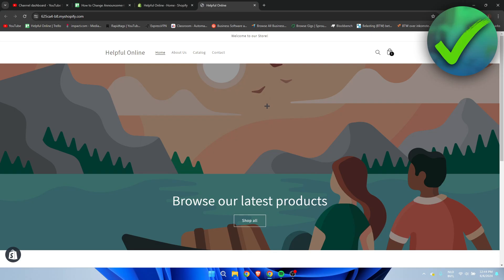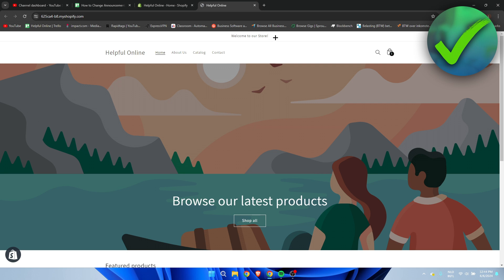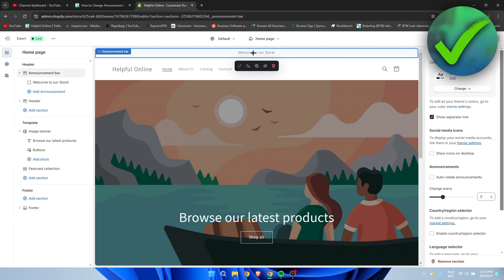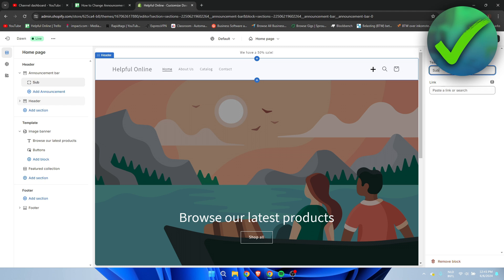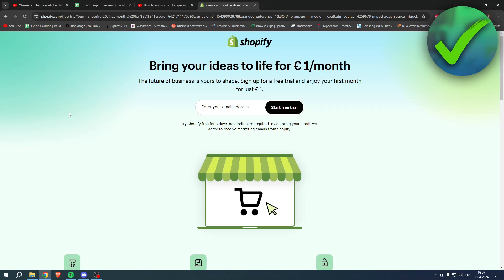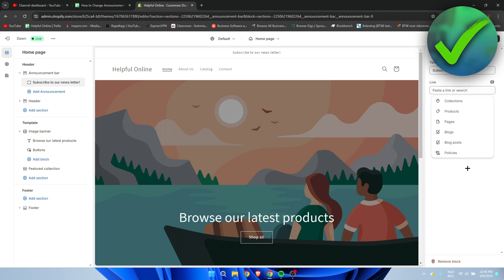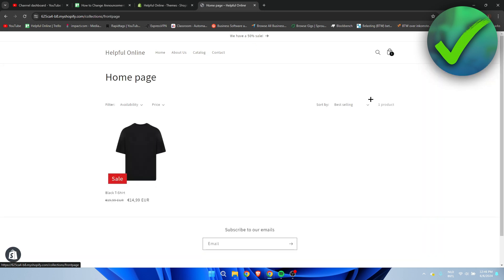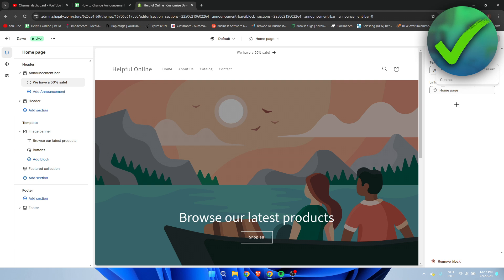How to Change Announcement Bar on Shopify (2025)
In this video I show you how to Change Announcement Bar on Shopify 2025

Do you want to know how to edit announcement bar in shopify 2025? Then I'll show you how to change text in announcement bar shopify easy.

This is a step by step Shopify tutorial on how to change announcement bar text on shopify